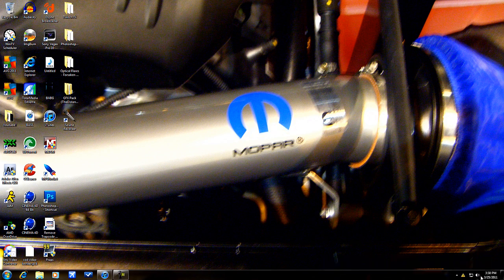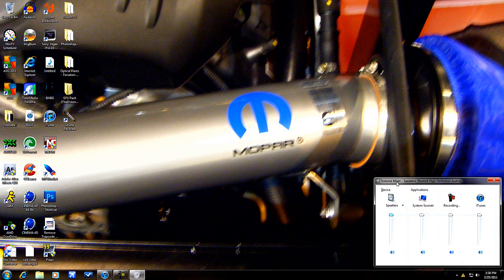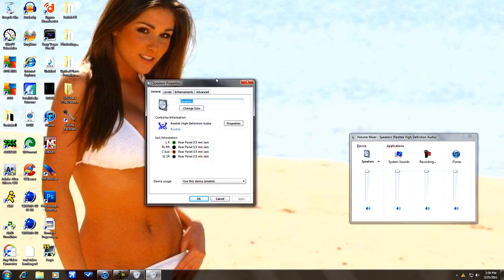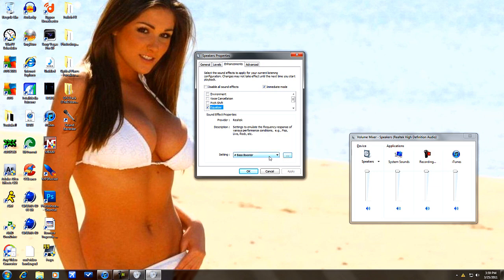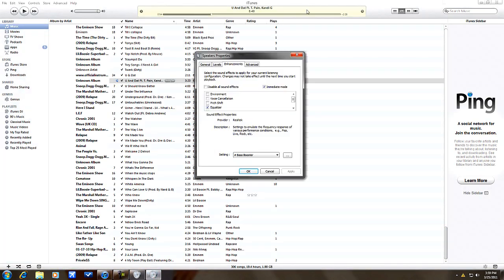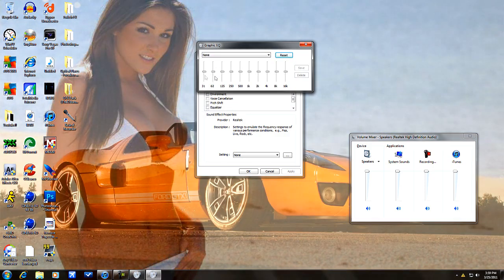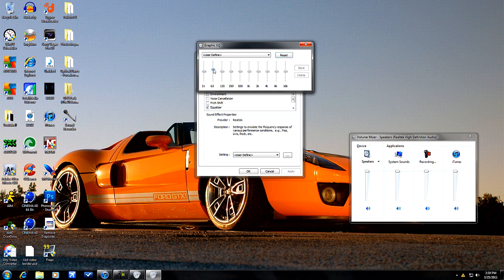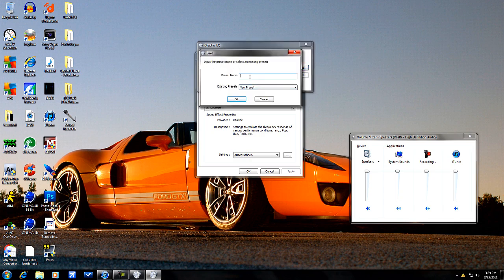How to Boost Bass on PC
This is a tutorial along with an announcement for my channel!